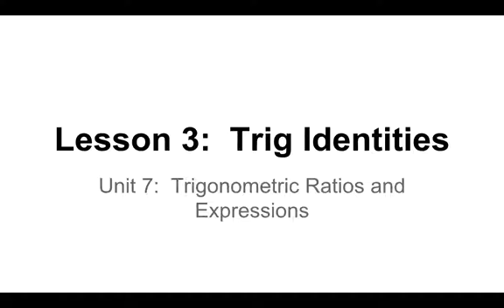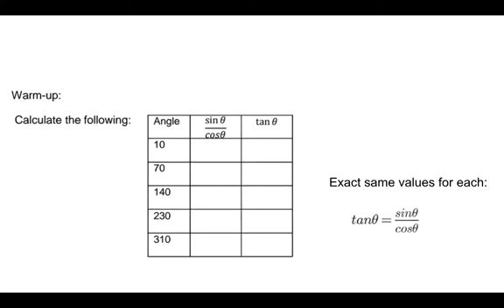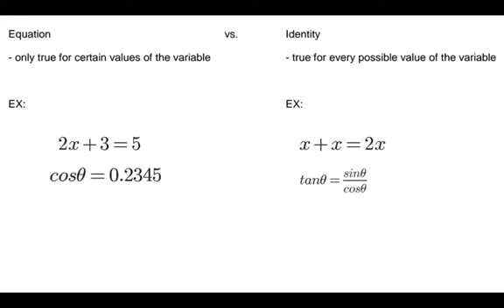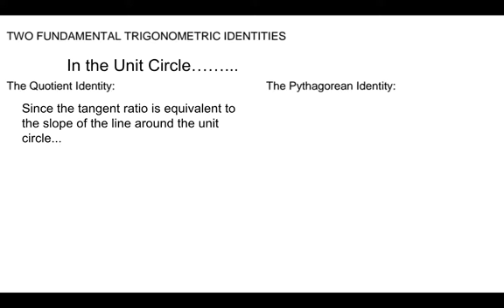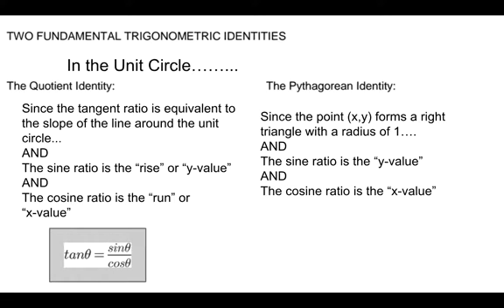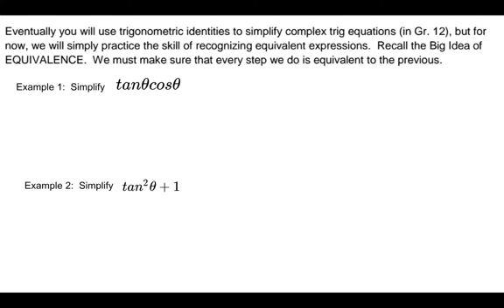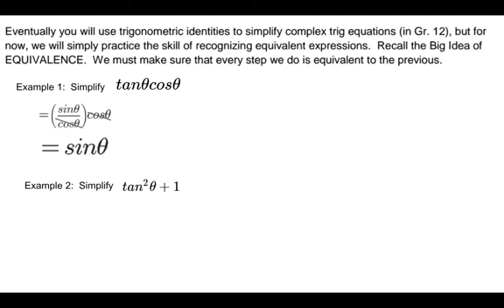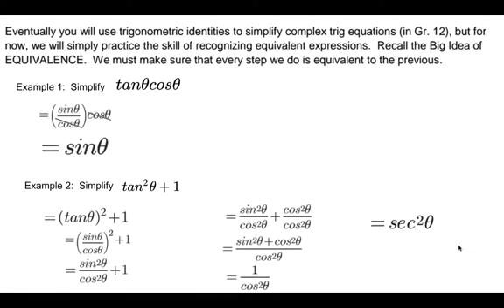Trig Identities Part 1